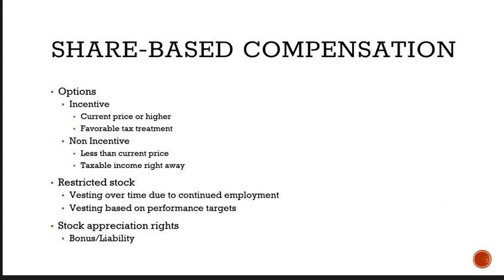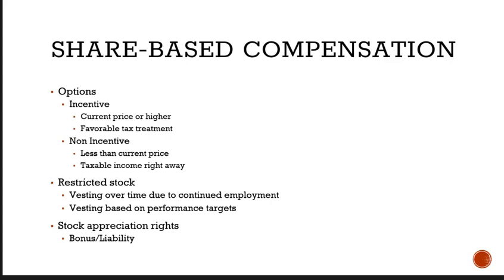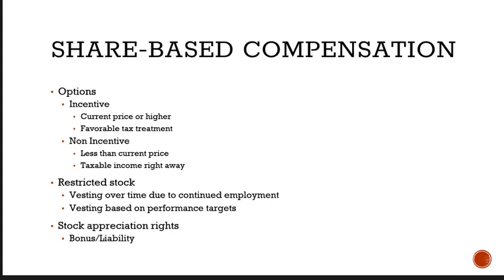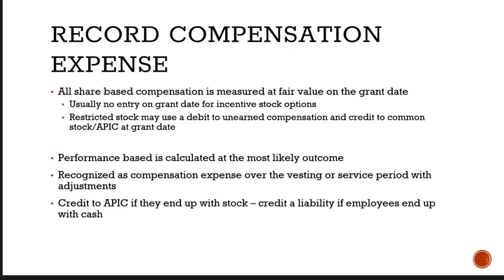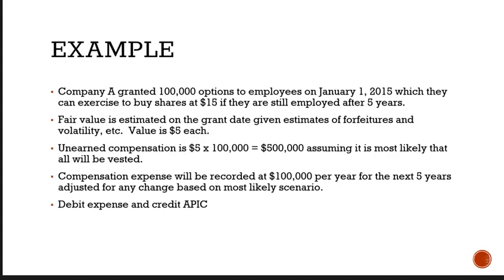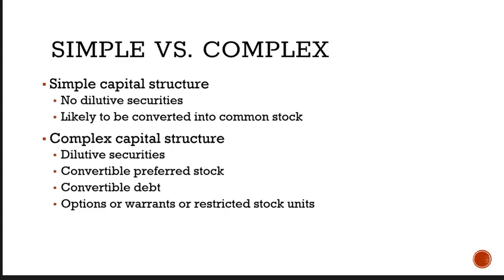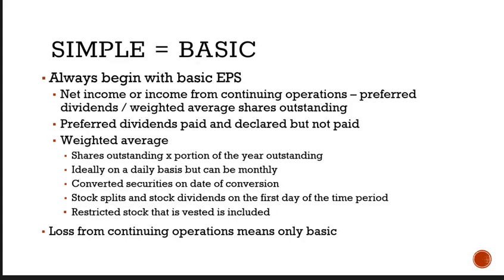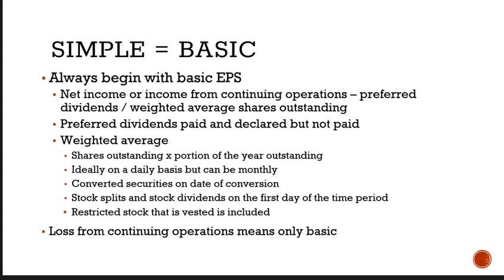EPS and Stock Based Comp Part 1 narration